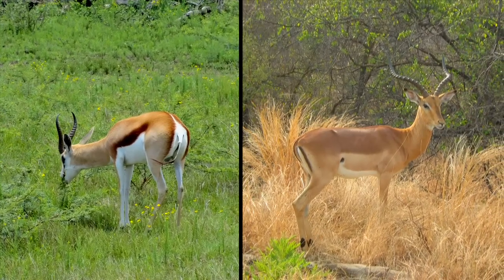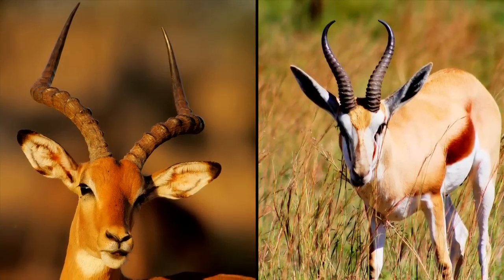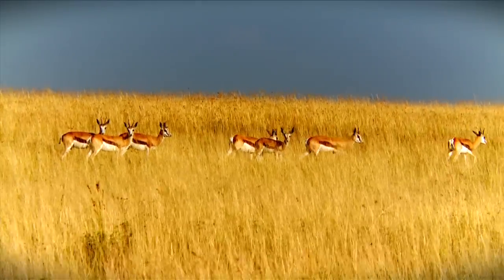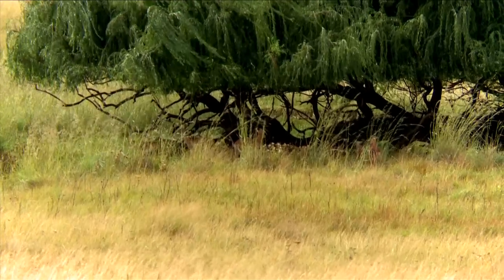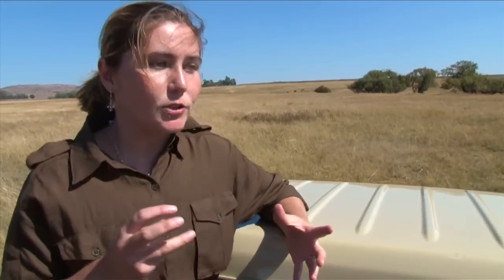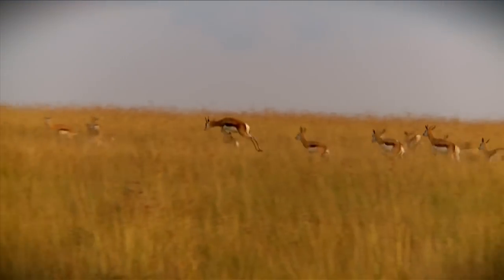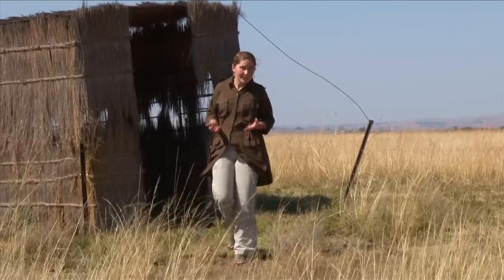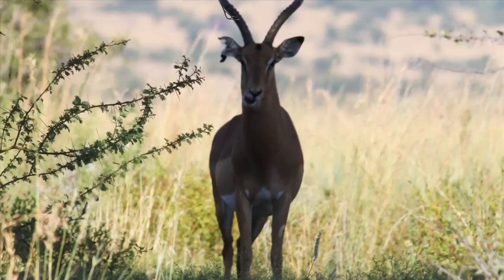Springbuck vs Impala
The difference between the Springbuck and Impala. Do your part for conservation at a very, very low contribution